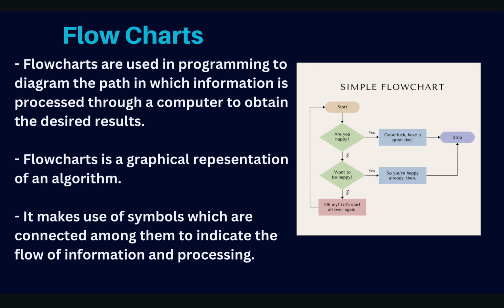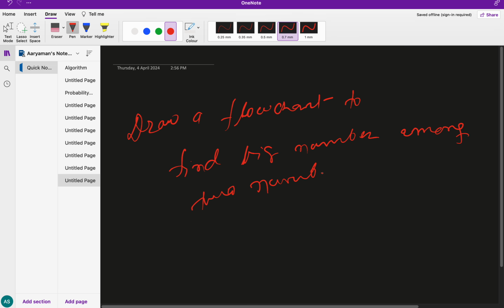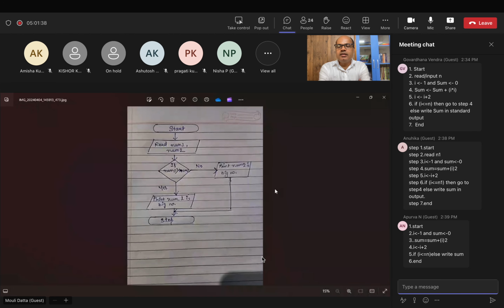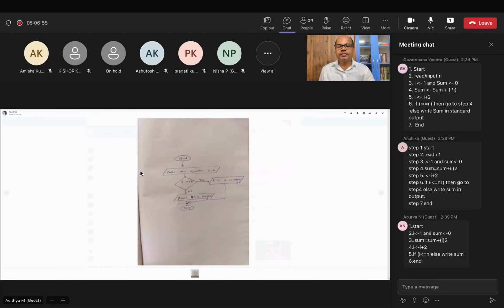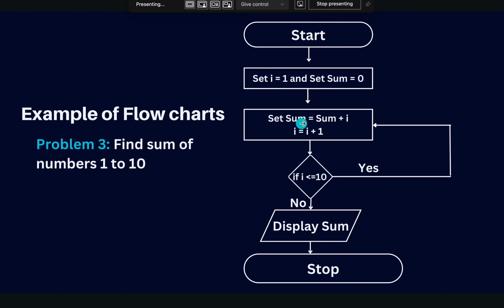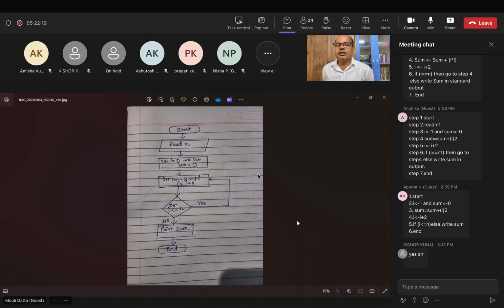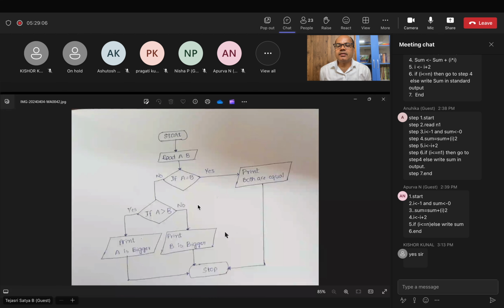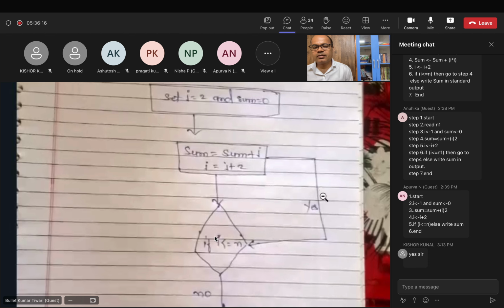Flowcharts | Online Class for WIPRO Day 1 | What is Flowchart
In this session at WIPRO, I have demonstrated:
- What is Flowchart
- Flowchart Symbols
- Flowchart with Examples